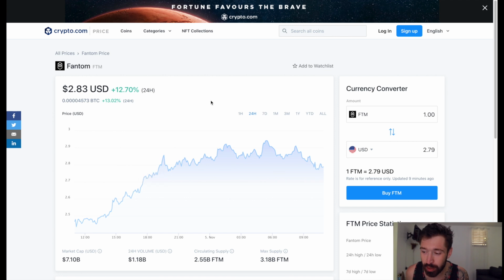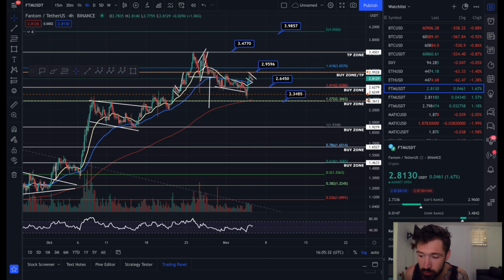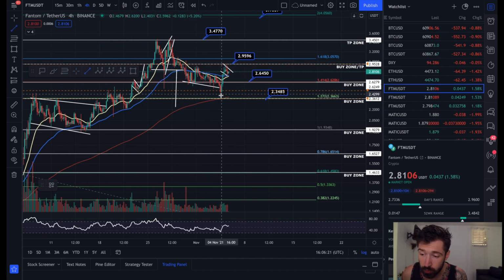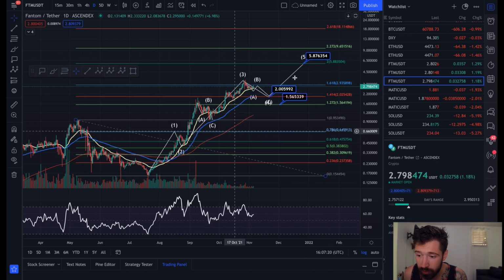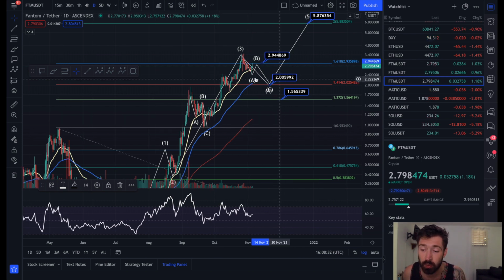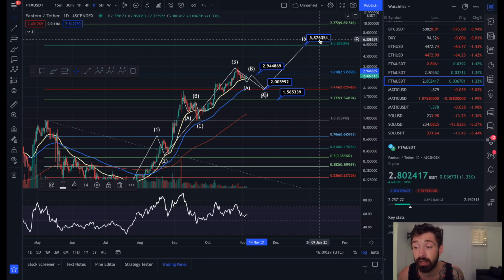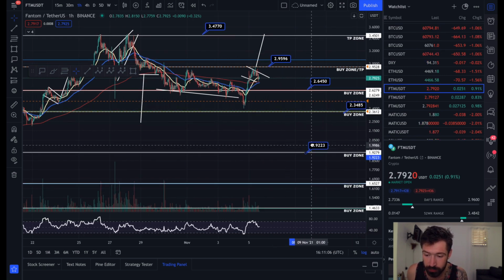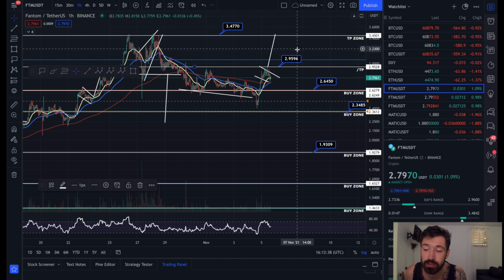FANTOM PRICE PREDICTION 2021👑WILL WE SEE AN ABC CORRECTION FOR FTM!? 💎 12% PROFIT ON DCA TRADE 🥳